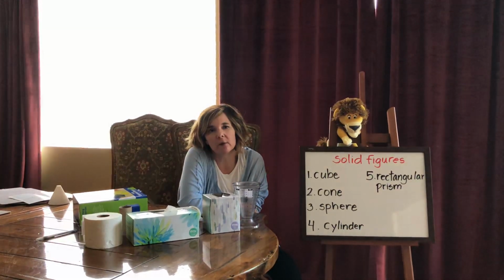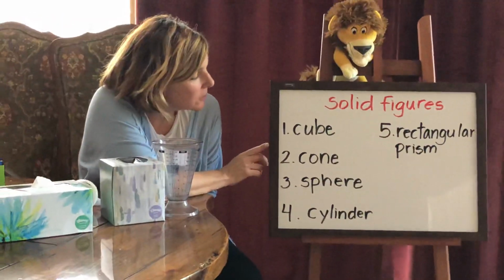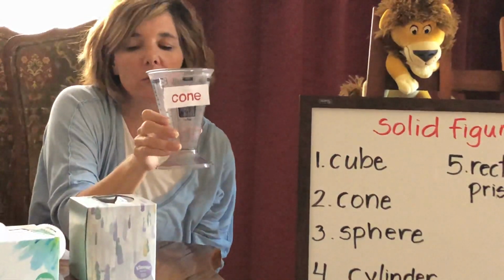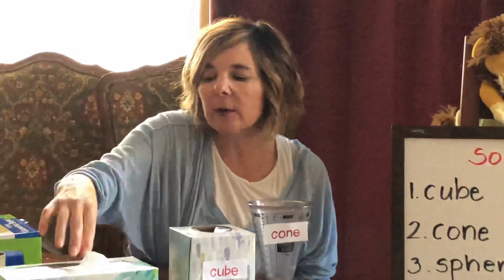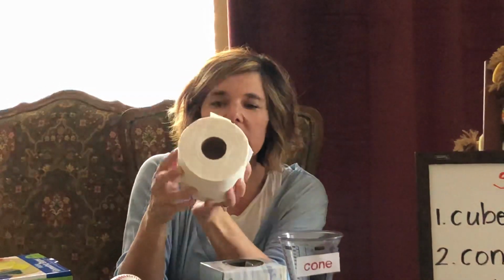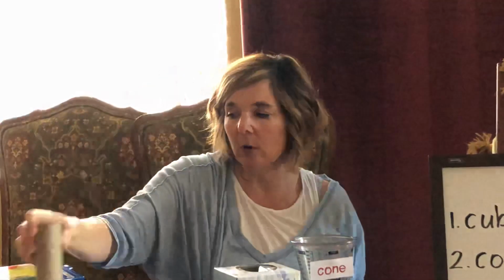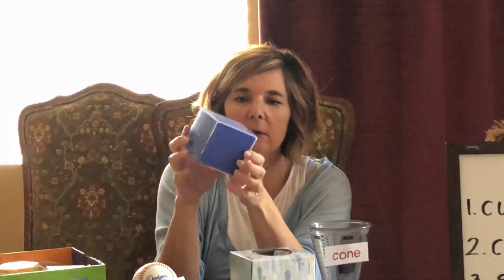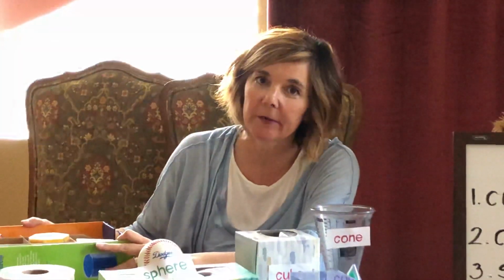Solid Figures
This is a math lesson on solid figures to support Topic 15-6.